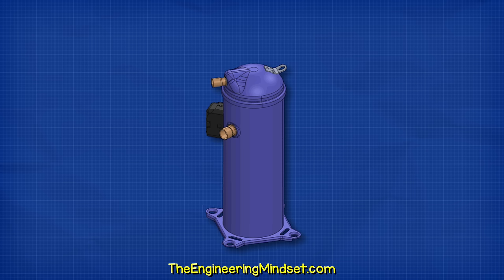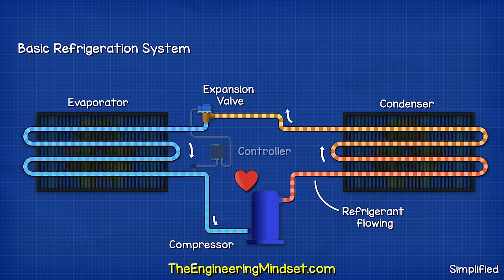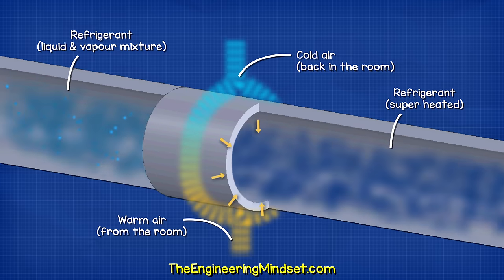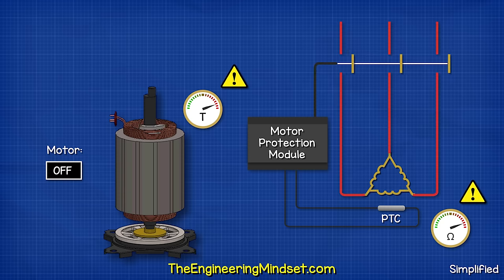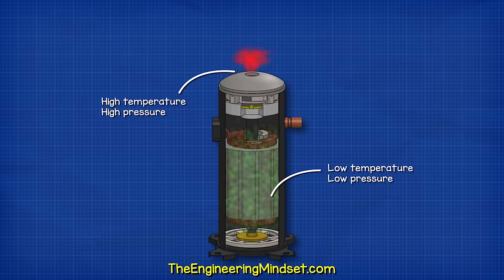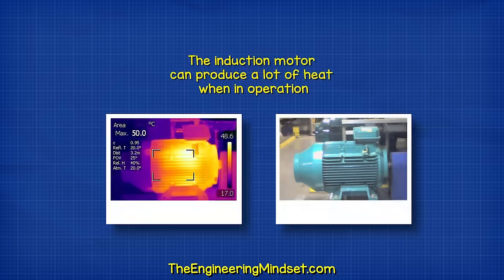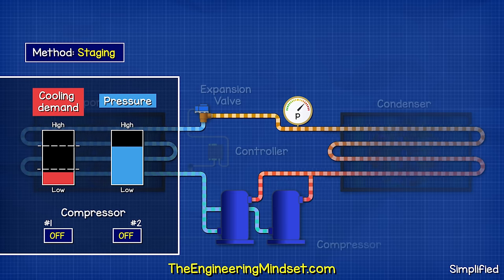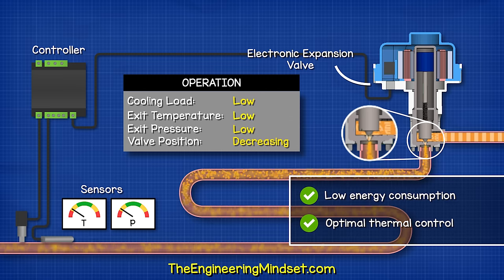Scroll Compressor Exposed: Understanding Its Mechanical Magic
How do scroll compressors work? What are the main parts, the different types and controls.
Thanks to their unique design, the DSG scrolls deliver equivalent capacity to their R410A/R32/R454B alternatives, with excellent efficiency, and without footprint increase.

 hvac near me, digital scroll, building services, hvacr videos, hvac guy, hvac shop talk